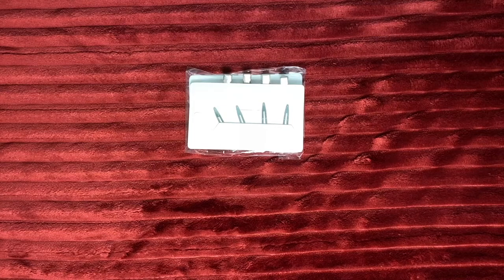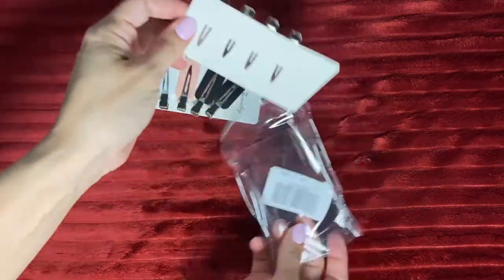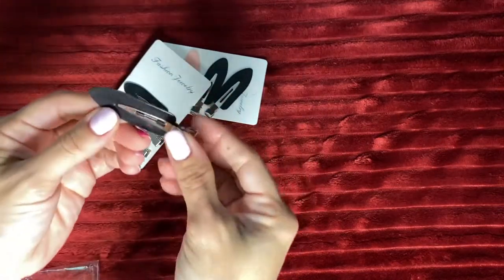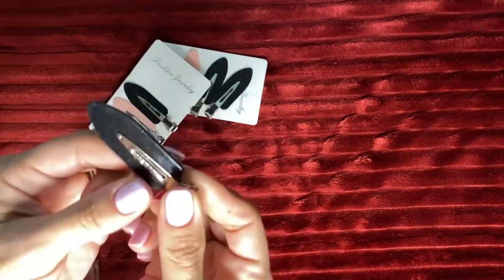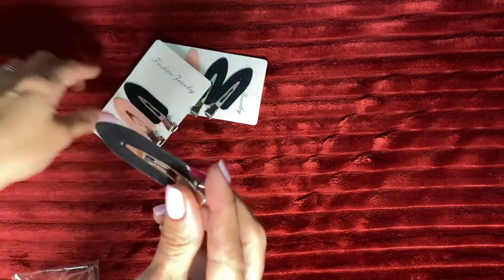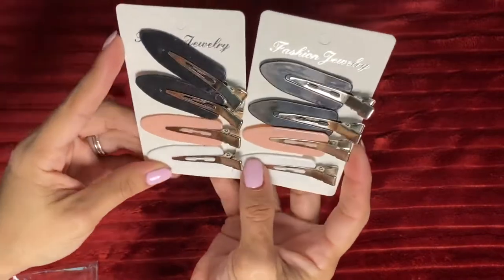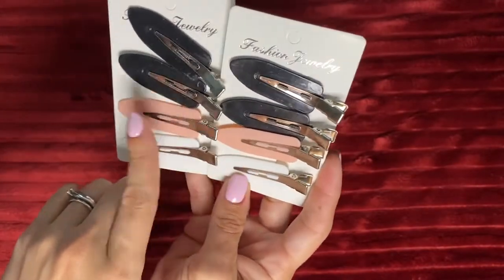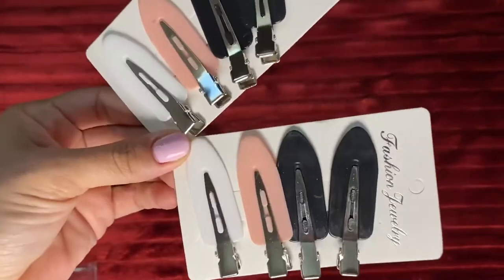No bend Hair Clips No Crease Hair Clips Styling Duck Bill Clips Review, Make up hair clips